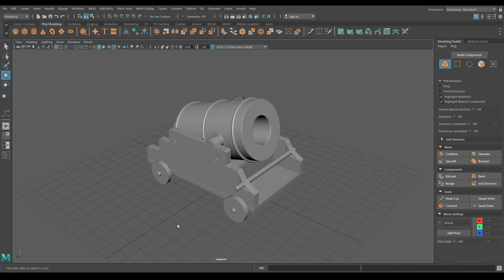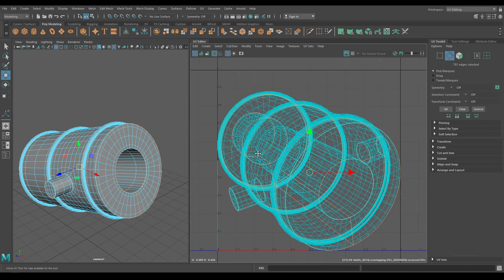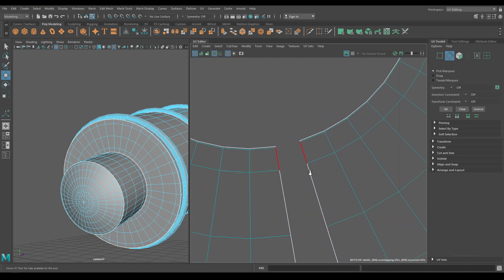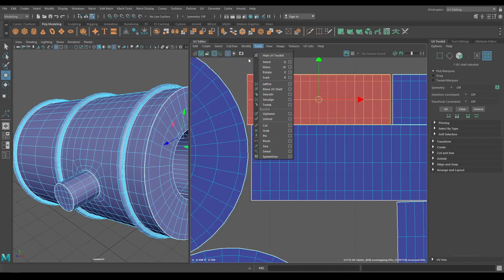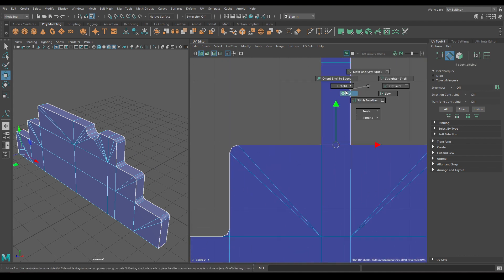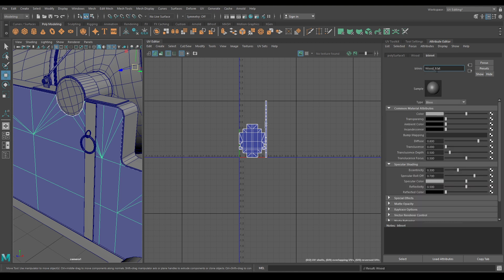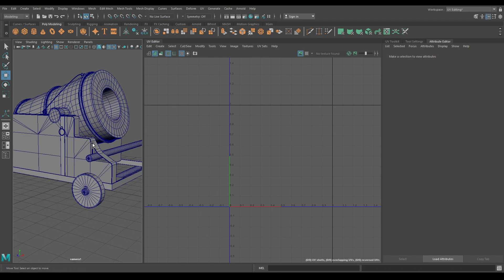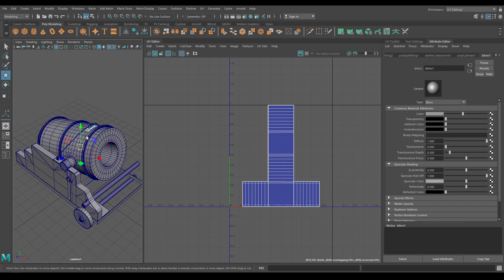Maya Prop Modeling Tutorial | Creating An Old Mortar in Maya and Substance Painter | Part - 5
In this video we will be uv unwrapping this old mortar we completed in the last video in Autodesk Maya 2022.

In this video we will texture the medieval environment model we unwrapped in the last video.